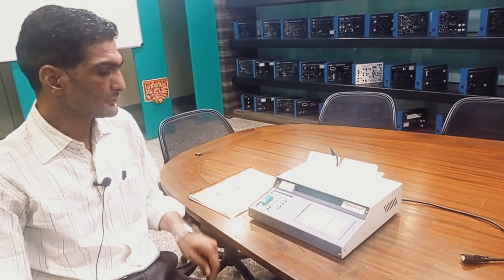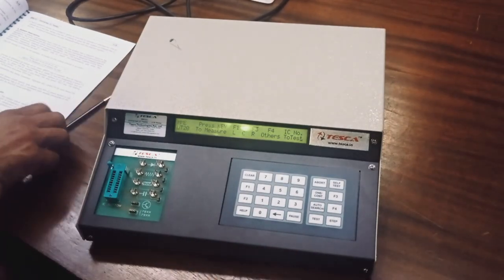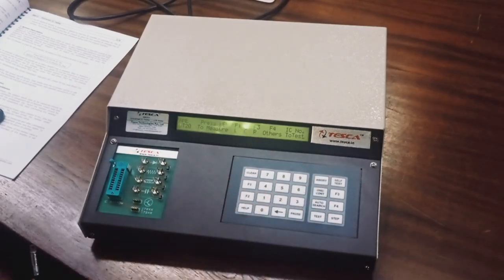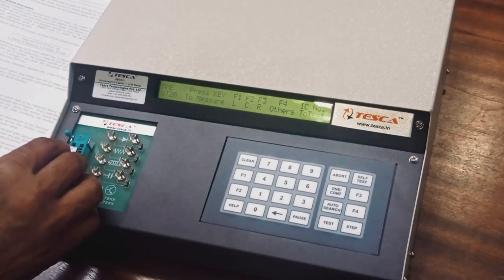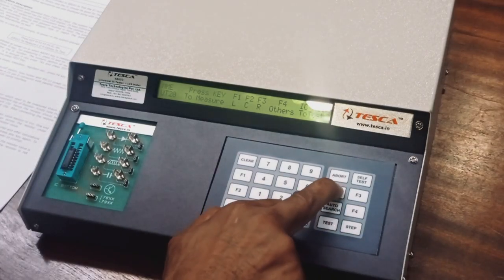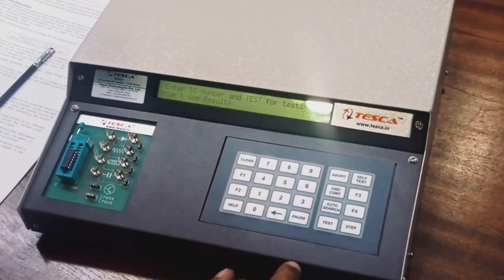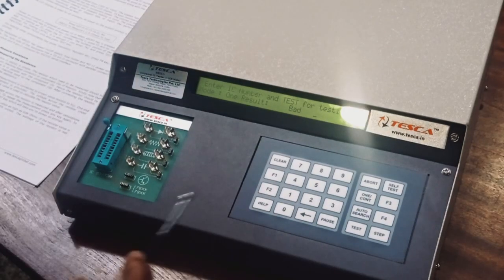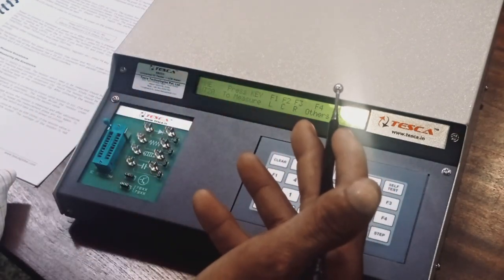Master Ic Testing With The Universal Ic Tester: In-Depth Guide - Tesca 68032 | TescaGlobal.com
Dive into the world of integrated circuit testing with the Universal IC Tester by Tesca 68032. This comprehensive guide will teach you how to test and troubleshoot electronic circuits effectively.

Video Title: Master Ic Testing With The Universal Ic Tester: In-Depth Guide - Tesca 68032 | TescaGlobal.com

This video is about Master Ic Testing With The Universal Ic Tester: In-Depth Guide - Tesca 68032. But It also covers the following topics:

Ic Tester Tutorial
Tesca 68032 Guide
Integrated Circuit Testing